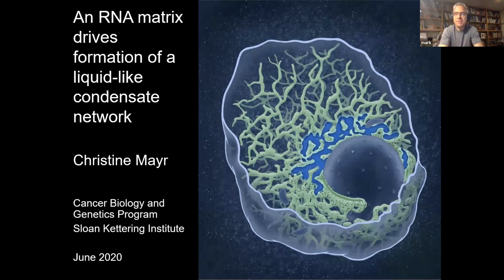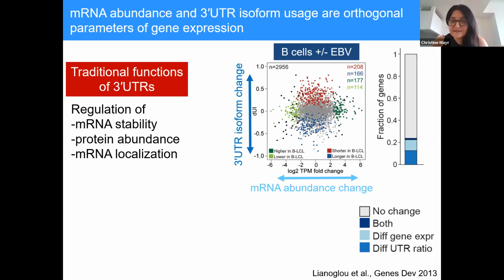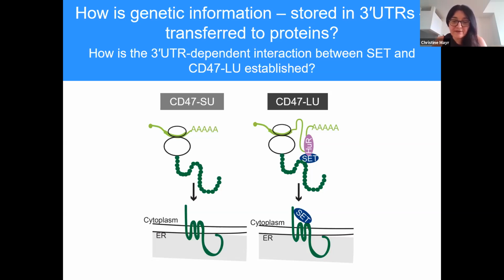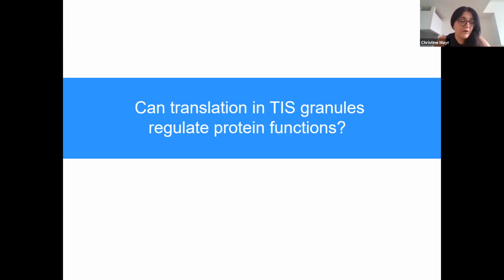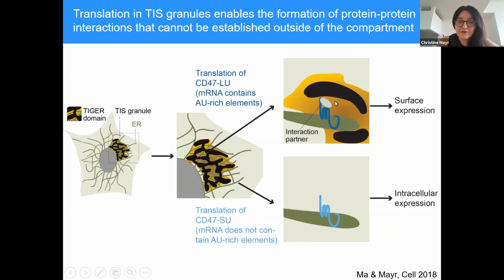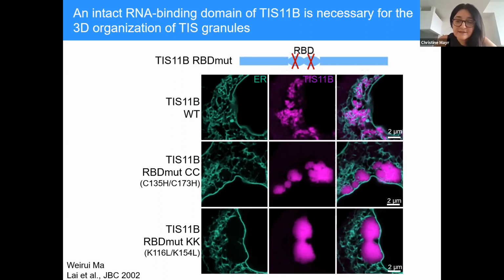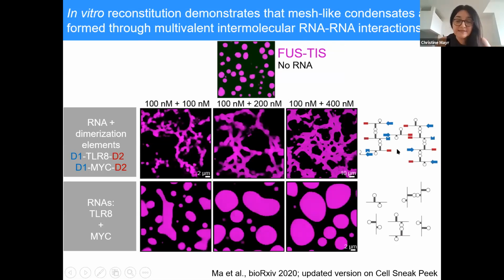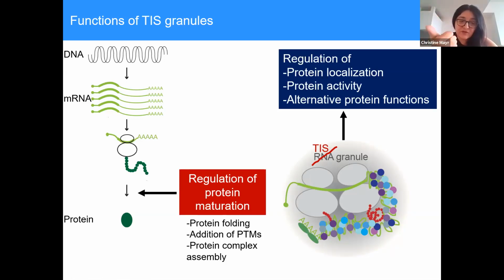Dewpoint Kitchen Table Talk: Christine Mayr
Christine Mayr on Condensate Networks